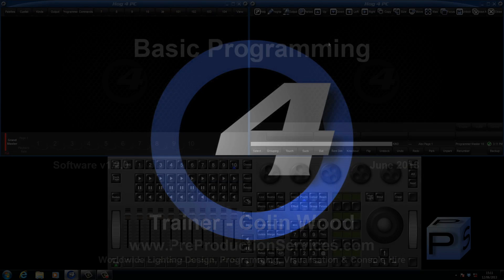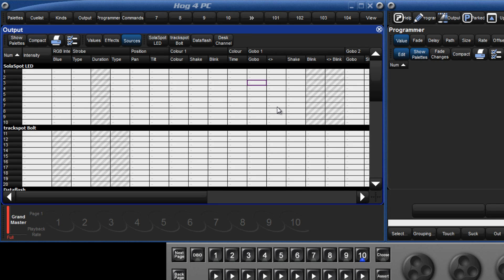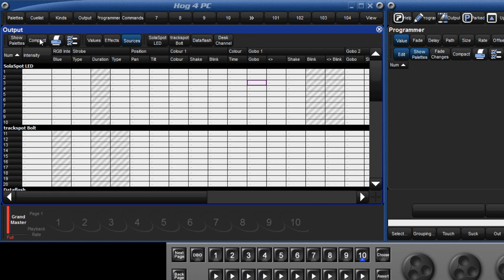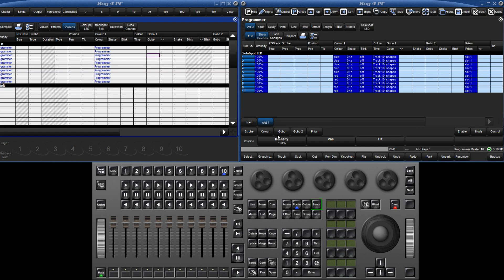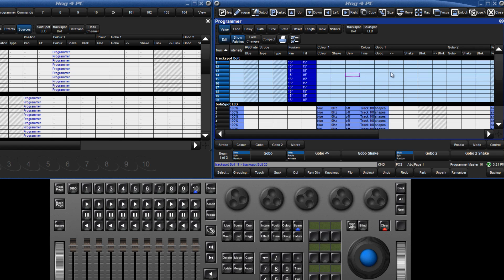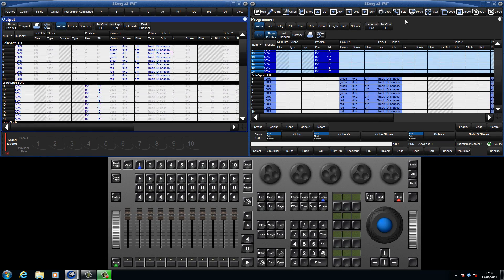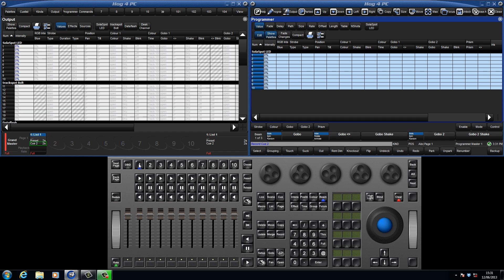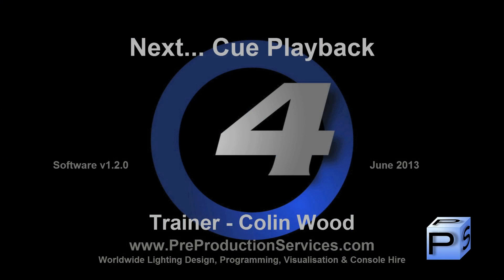HOG 4 Tutorial 4 - Basic Programming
Assigning values to fixtures and recording your first cue.